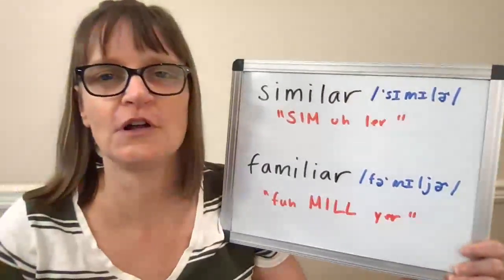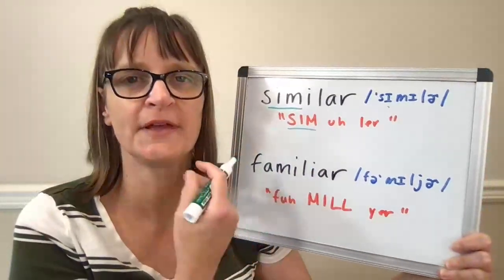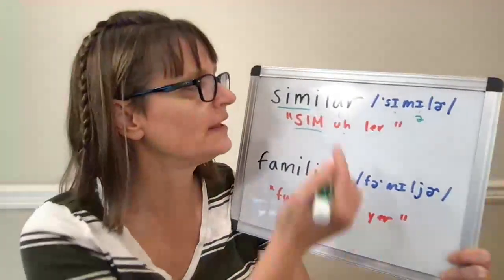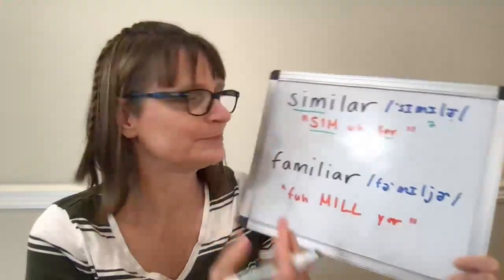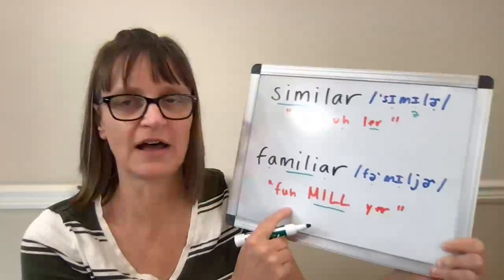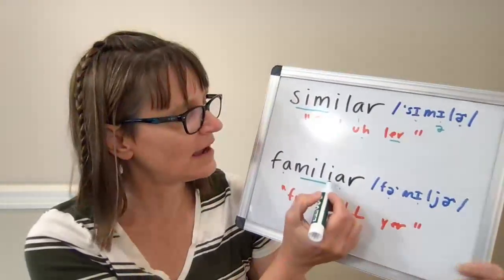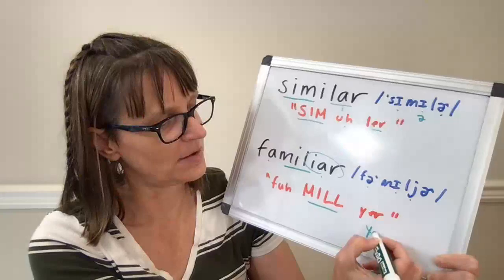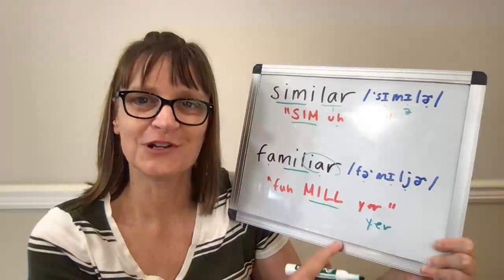How to Pronounce Similar and Familiar